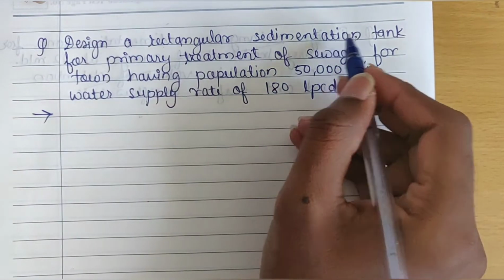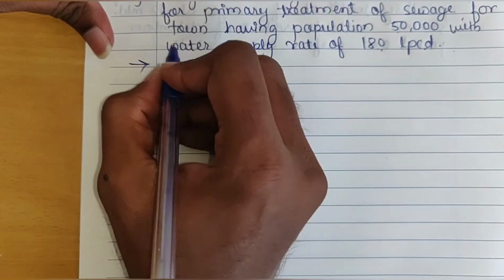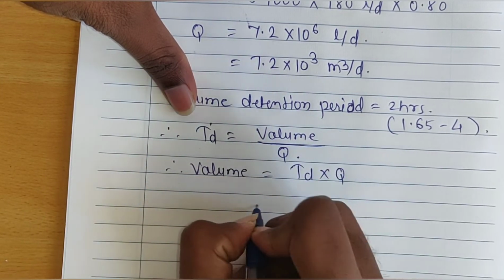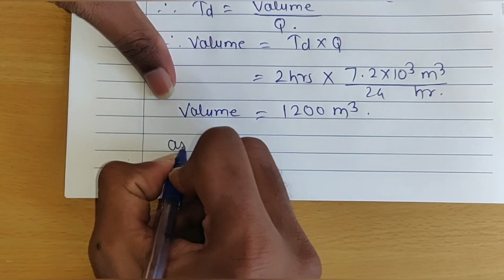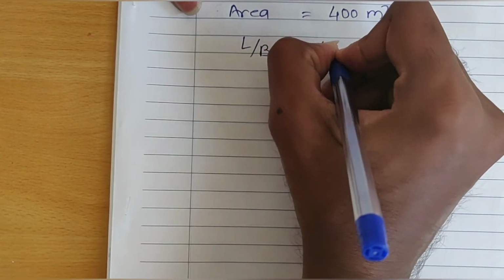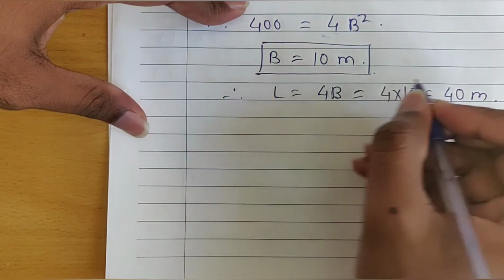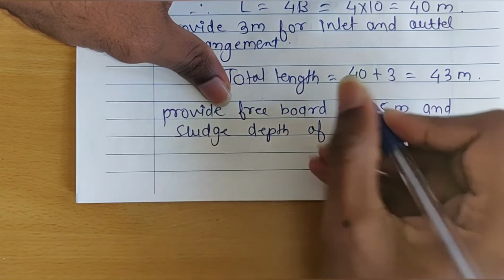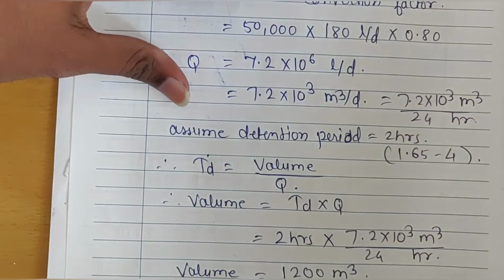Design of Rectangular Sedimentation Tank | Settling Tank | Clarifier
Design of Rectangular Sedimentation Tank as per CPHEEO manual
Note: In this calculation there is a small correction , Volume = 600 instead of 1200..